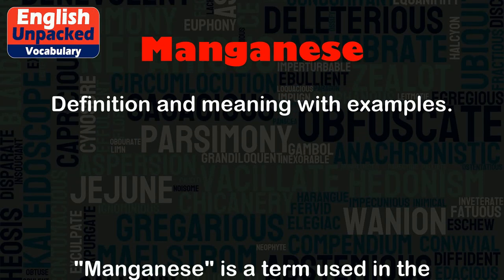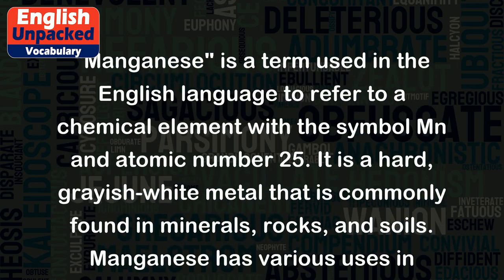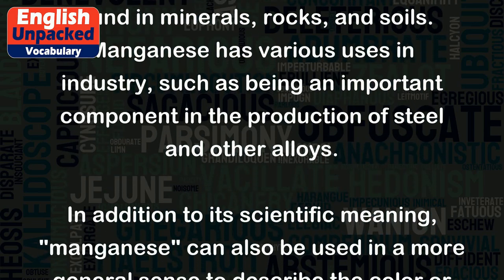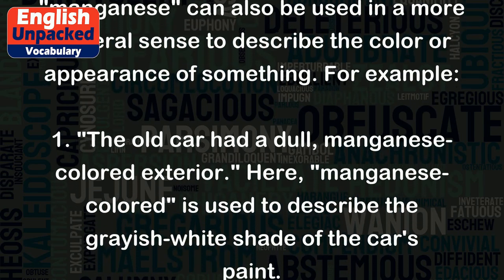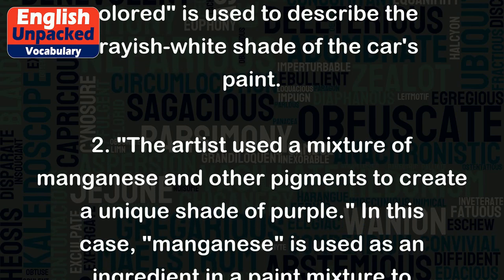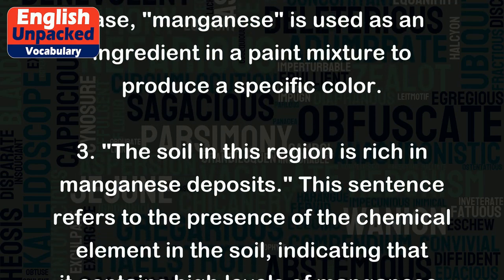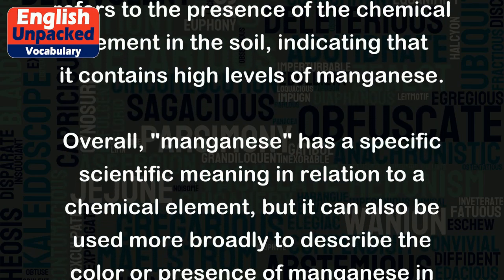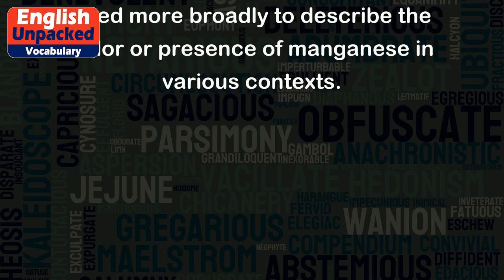Manganese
"Manganese" is a term used in the English language to refer to a chemical element with the symbol Mn and atomic number 25. It is a hard, grayish-white metal that is commonly found in minerals, rocks, and soils. Manganese has various uses in industry, such as being an important component in the production of steel and other alloys.
In addition to its scientific meaning, "manganese" can also be used in a more general sense to describe the color or appearance of something. For example:
1. "The old car had a dull, manganese-colored exterior." Here, "manganese-colored" is used to describe the grayish-white shade of the car's paint.
2. "The artist used a mixture of manganese and other pigments to create a unique shade of purple." In this case, "manganese" is used as an ingredient in a paint mixture to produce a specific color.
3. "The soil in this region is rich in manganese deposits." This sentence refers to the presence of the chemical element in the soil, indicating that it contains high levels of manganese.
Overall, "manganese" has a specific scientific meaning in relation to a chemical element, but it can also be used more broadly to describe the color or presence of manganese in various contexts.